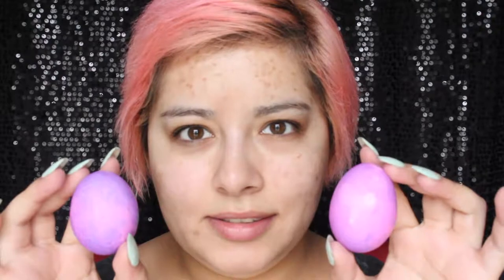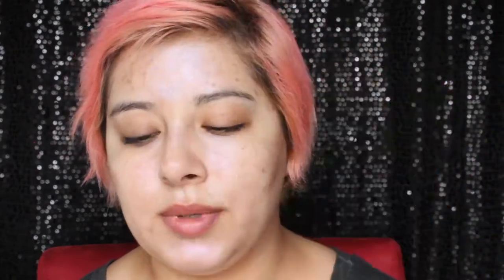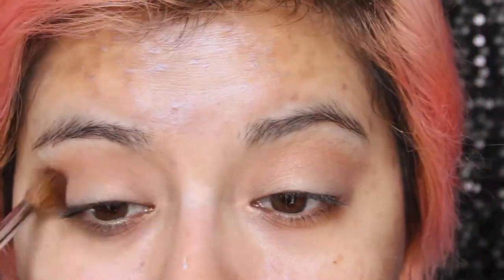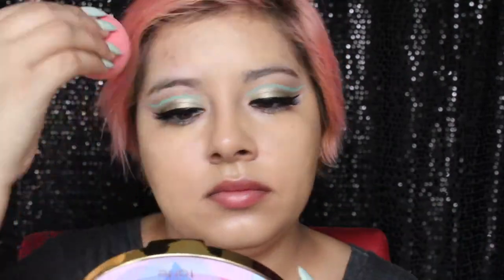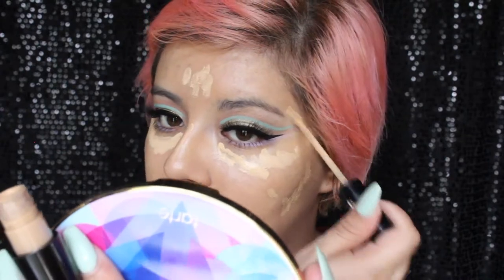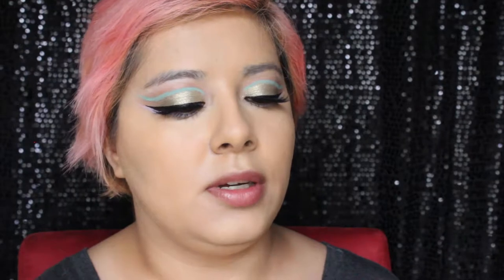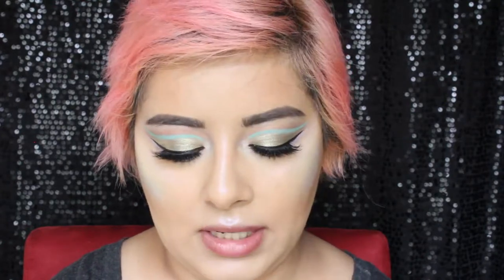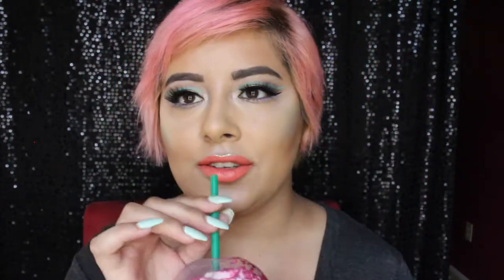Unicorn Frap Inspired Makeup